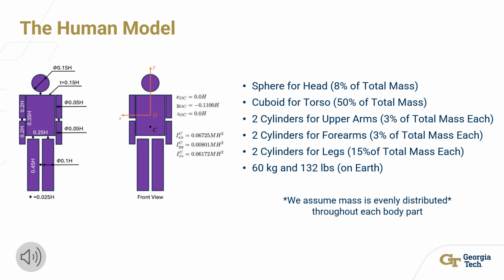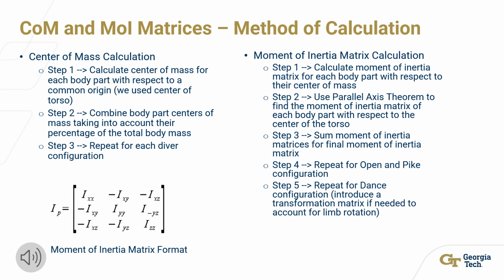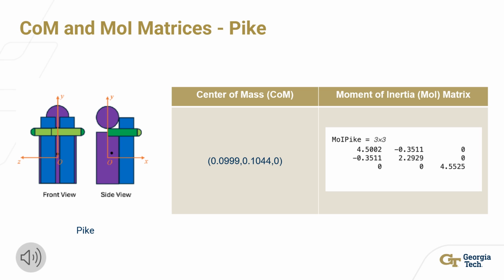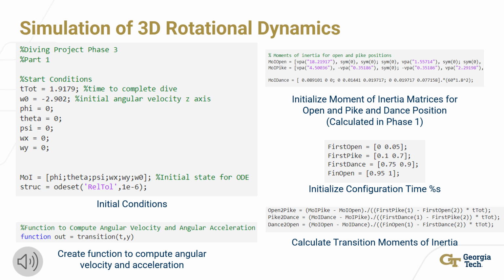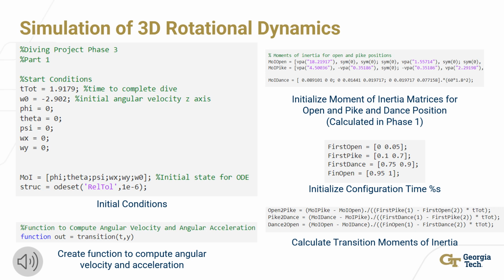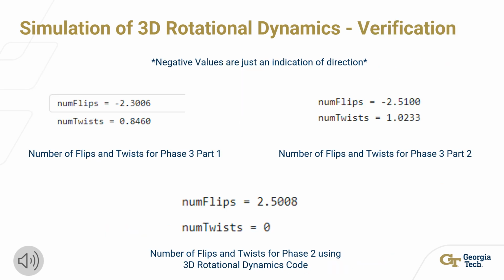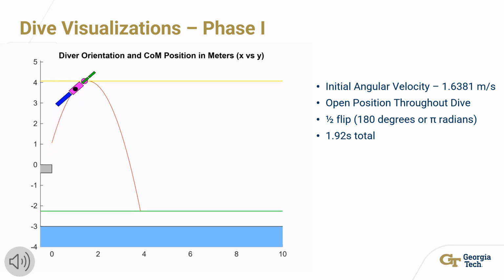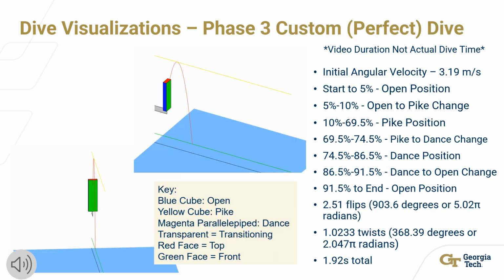Dynamics Diving Project Final Presentation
Group 10
AE 2220: Dynamics